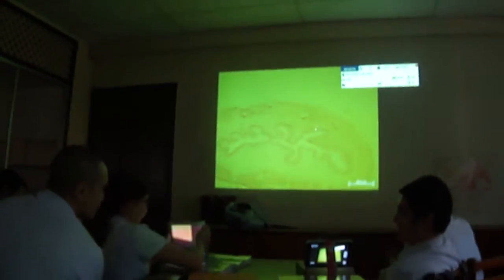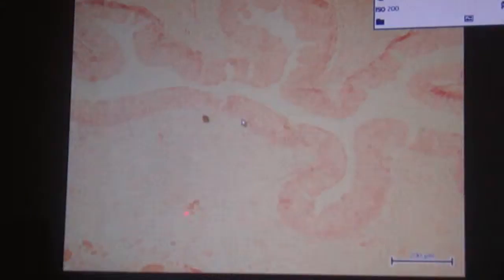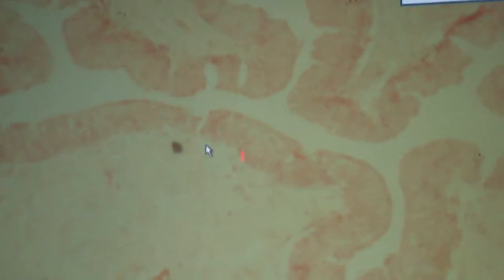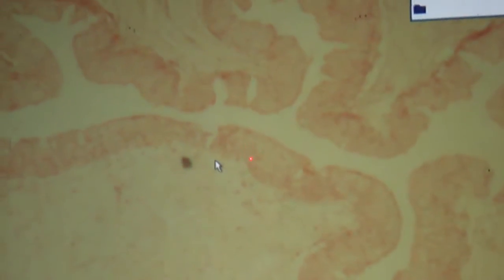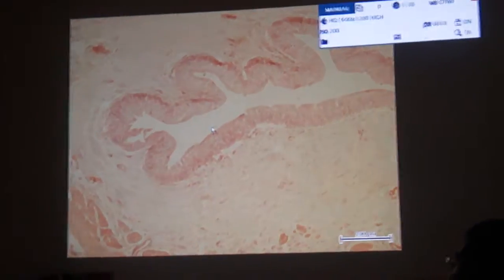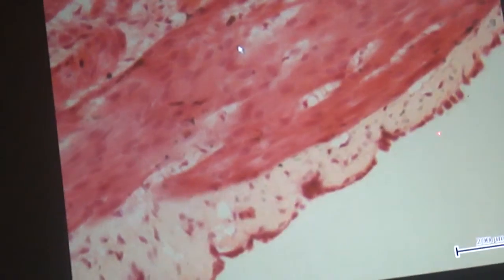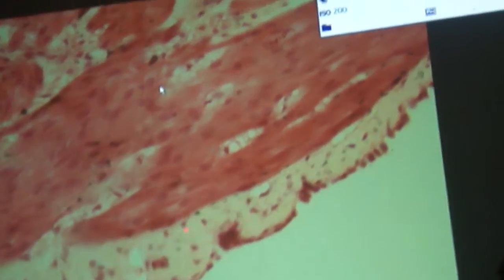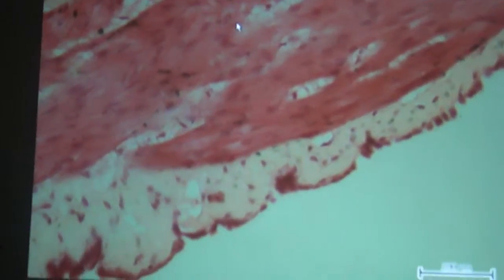Dr. M: Urinary Tract 001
Midterm: Second Semester